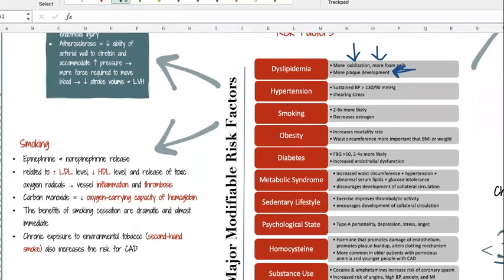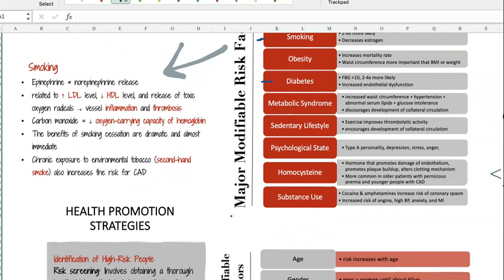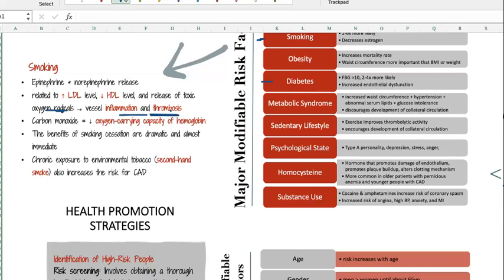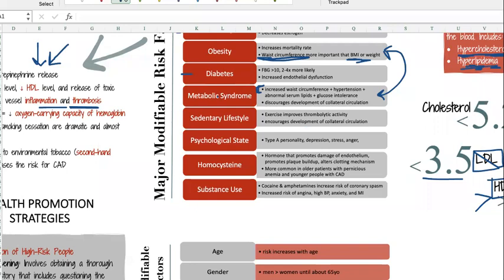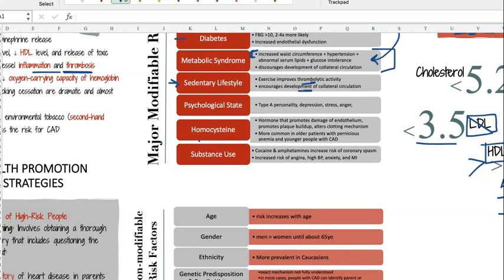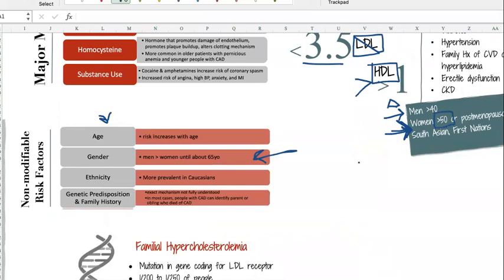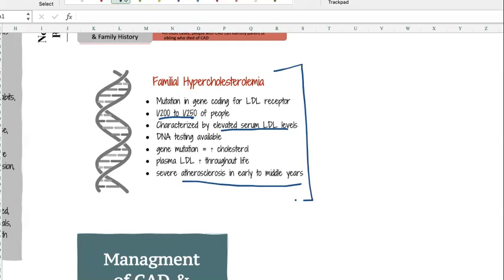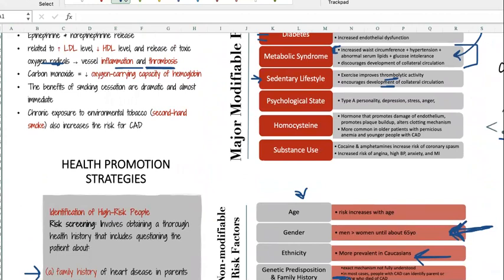Coronary Artery Disease 5 Risk Factors